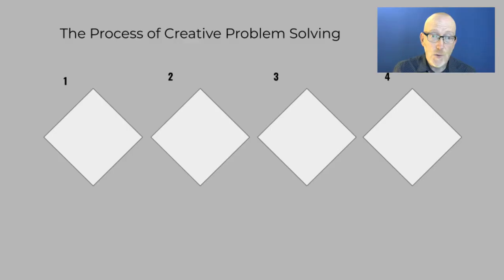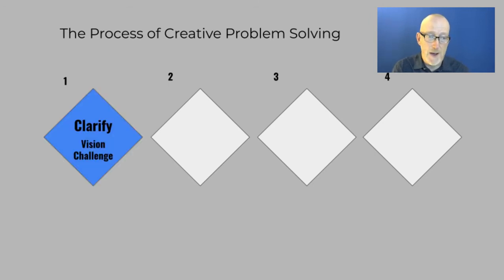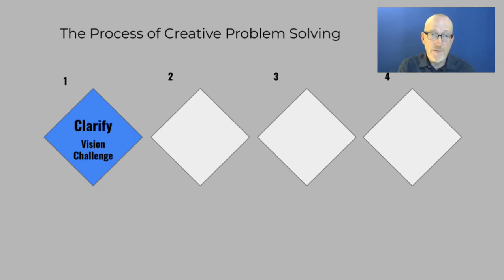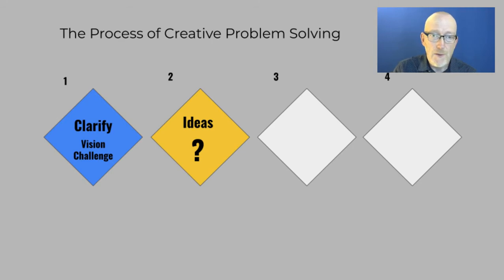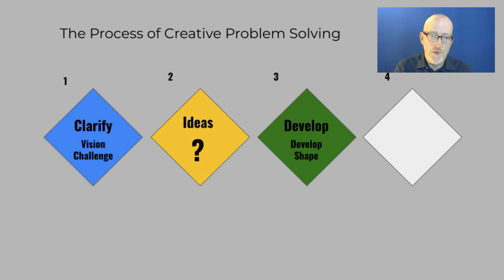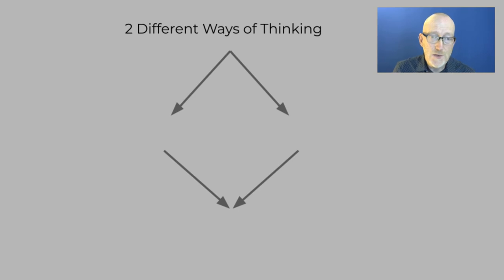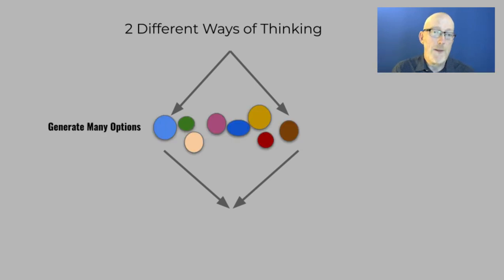Creative Problem Solving - Why you Should Encourage Your Team To Be More Creative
In this business English video lesson, I will explore the idea of creativity and how it relates to solving problems. In business, you will face many problems and your ability to communicate effectively and creatively will help you to succeed where others often fail.

I will also show you a 4-step process for using Creative Problem Solving and tell you why Crowdsourcing your next problem is the thing of the future.